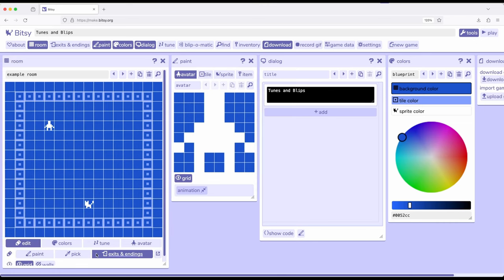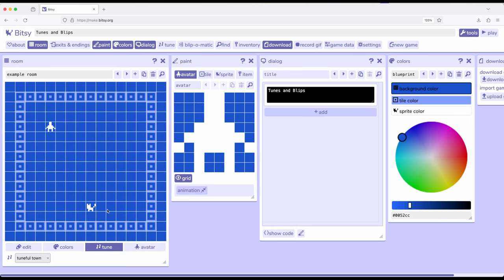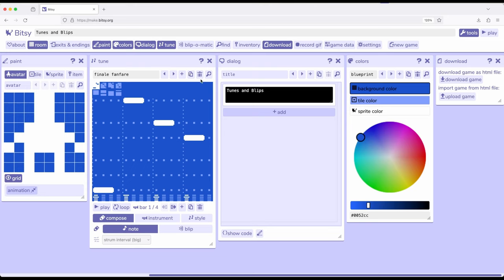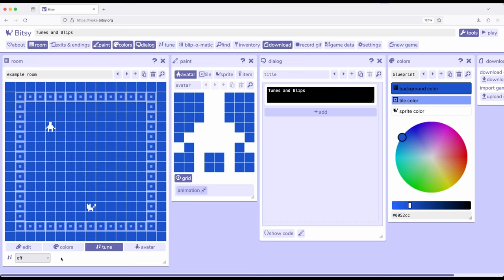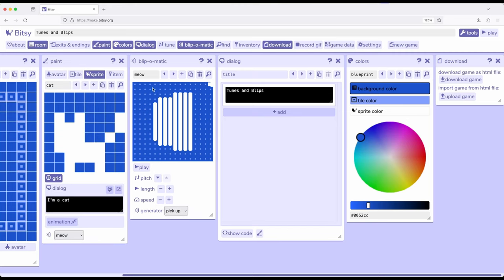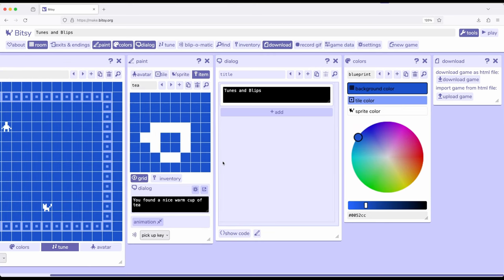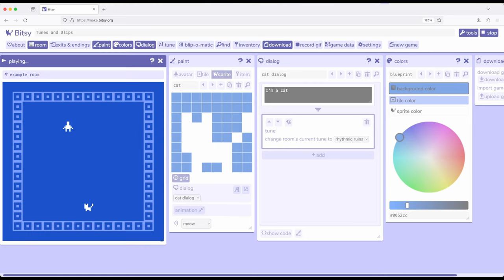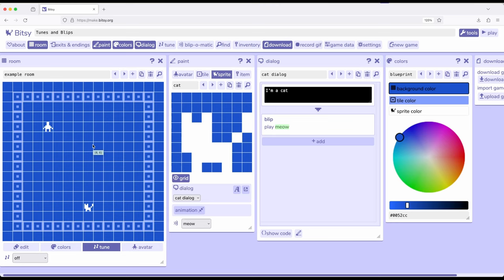Bitsy 8: Actions: Tunes and Blips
This video reviews how to use the Tunes and Blip-O-Matic tools in Bitsy 8. Tunes and Blips can either be used as part of rooms and interactions (for sprites and item) or triggered directly using sound actions.